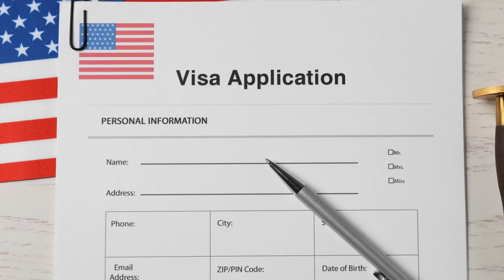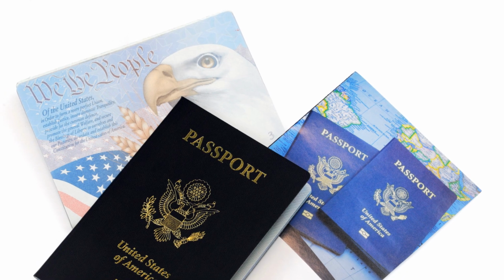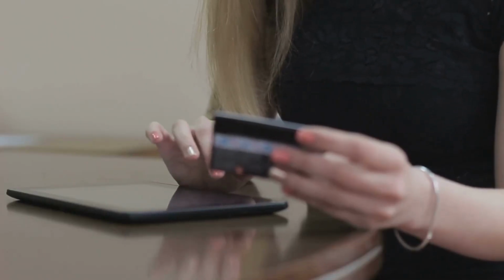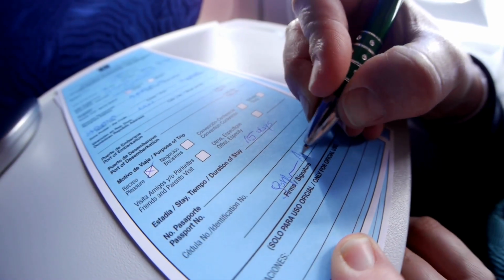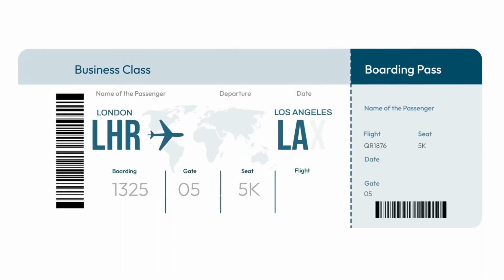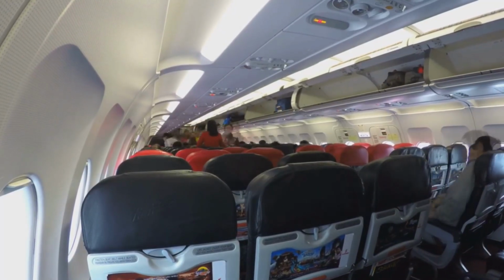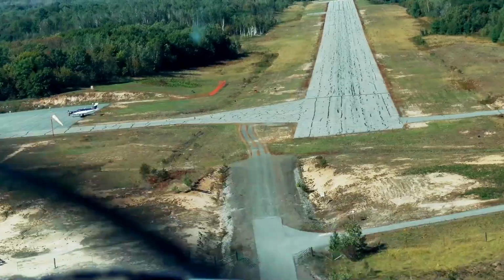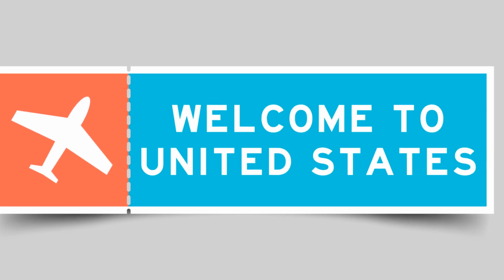🇺🇸 Step-by-Step Guide to Entering the USA (No Agent Needed!)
🇺🇸 How to Travel to the USA – Documents & Visa Process Explained

✈️ Planning to visit the United States? In this cinematic, high-quality video, we walk you through the essential documents and step-by-step process required to travel to the USA. Whether you’re applying for a tourist visa or just curious about the requirements, this video is your complete visual guide.

🎬 What to Expect:

Passport and visa requirements

How to apply for a U.S. visa (B1/B2 or ESTA)

What documents to prepare

Flight booking and travel insurance tips

Airport process and U.S. arrival overview

🌍 Featuring beautiful HD visuals, smooth animations, and clean graphics — this video is designed to be both informative and relaxing to watch, with no people shown — only hands, documents, airports, and iconic U.S. destinations like the Statue of Liberty, NYC skyline, and more.

📌 Important Reminder:
Visa and entry requirements may vary based on your country. Always check the official U.S. embassy website or travel.state.gov for the most up-to-date information before you travel.

💬 Got questions about the visa process or traveling to the U.S.? Drop them in the comments!